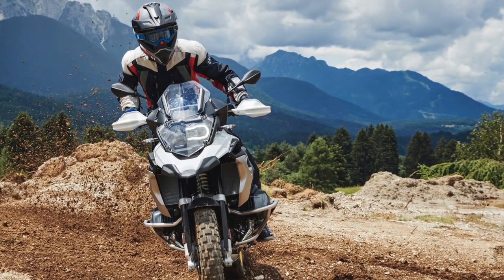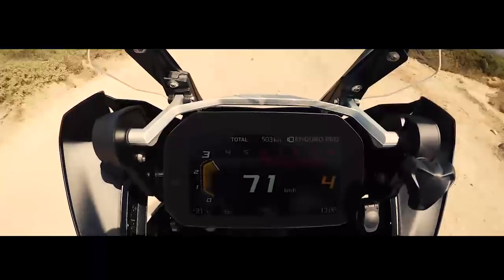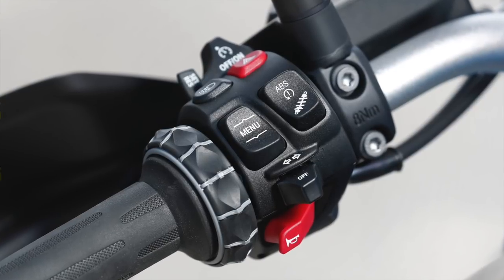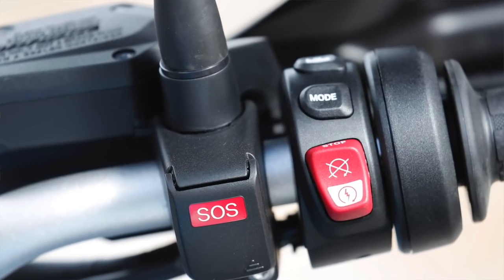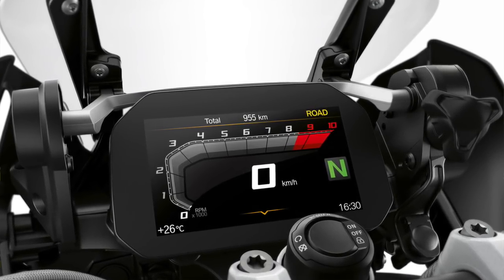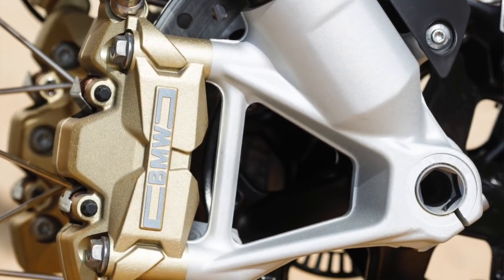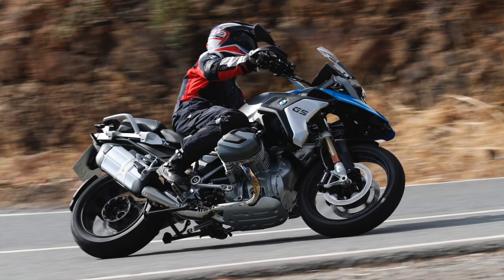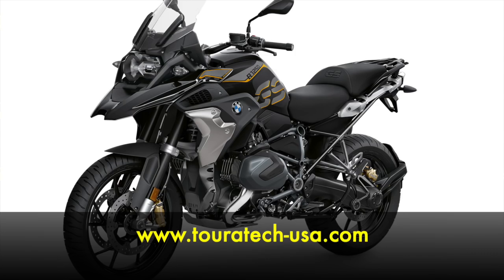ADV Talk with Touratech: BMW R1250GS - Part 2: Electrical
This is part 2 of our 3 part series focusing on the BMW R1250GS.

This part explains the changes to the Electrical System and some cool new features too!

The addition of the new member of the GS family to the ADV landscape is very exciting and Touratech is at the forefront with a full range of parts and adventure experts with the knowledge to take your ride to the max!